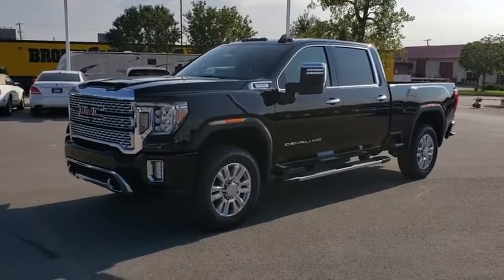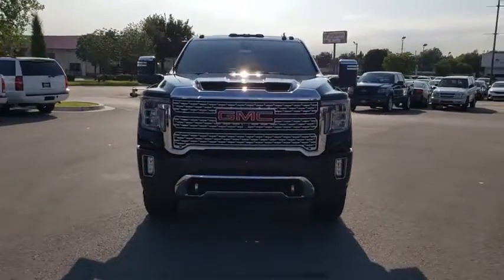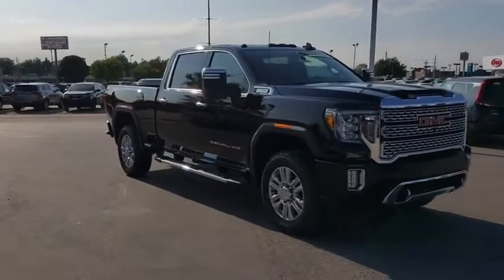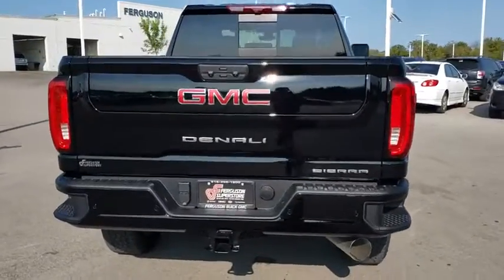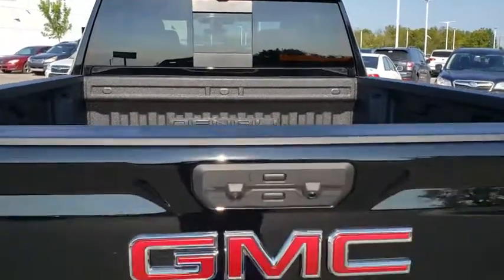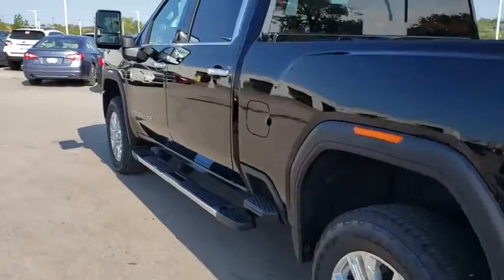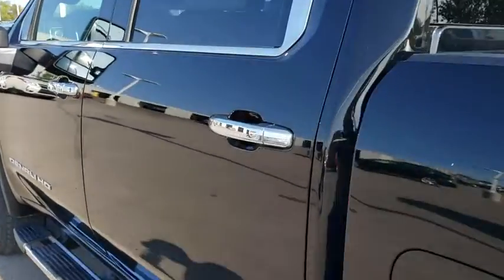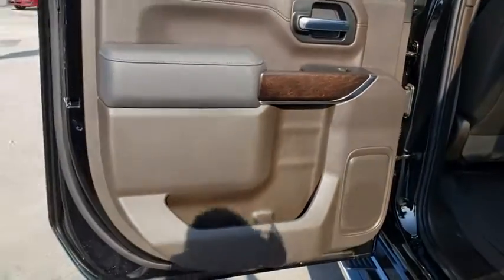2020 GMC Sierra 2500HD Tulsa, Broken Arrow, Owasso, Bixby, Green Country, OK G20116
Onyx Black New 2020 GMC Sierra 2500HD available in Broken Arrow, Oklahoma at Ferguson Superstore. Servicing the Tulsa, Owasso, Bixby and Green Country, OK area.
2020 GMC Sierra 2500HD Denali - Stock#: G20116 - VIN#: 1GT49REY0LF138066

Ferguson Superstore
1601 N Elm Place

NUMBER 1 RATED GMC DEALER IN CUSTOMER SATISFACTION FOR SEVERAL REASONS, #1- OUR PRICING IS ALWAYS UPFRONT AND SIMPLE, #2 LARGEST SELECTION IN OKLAHOMA, #3 WE TAKE CARE OF YOU AFTER THE SALE.2020 GMC Sierra 2500HD DenaliFactory MSRP: $78,230 $7,000 off MSRP! Priced below KBB Fair Purchase Price!PRICING INCLUDES FERGUSON DISCOUNT AND ALL NATIONAL AND REGIONAL INCENTIVES! #1 VOLUME GMC DEALER IN OKLAHOMA! You pay the price listed plus a $379 documentation fee, less any extra incentives if available and/or applicable. Please call to check on availability. NO BROKERS OR DEALERS, PLEASE. $1,000 - Exp. 12/02/2019, MUST FINANCE WITH GMF, BONUS CASH